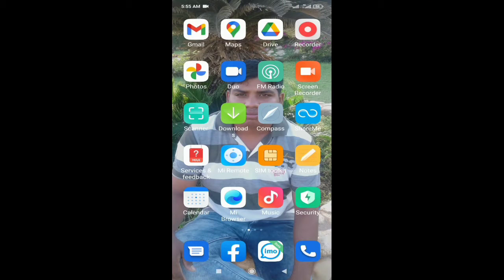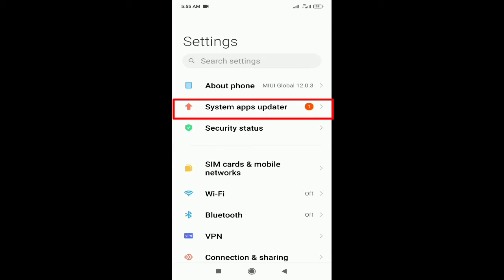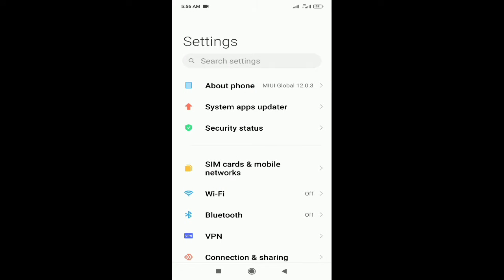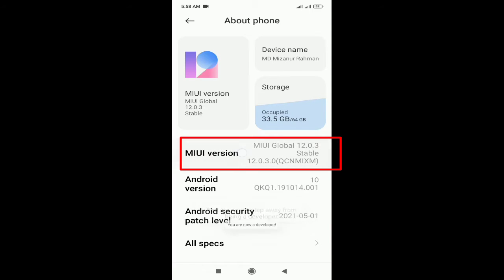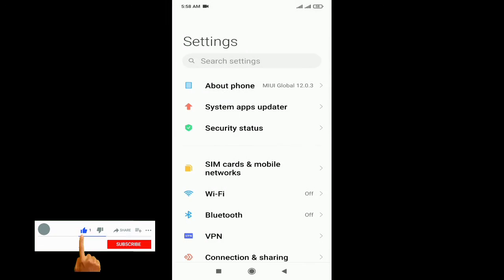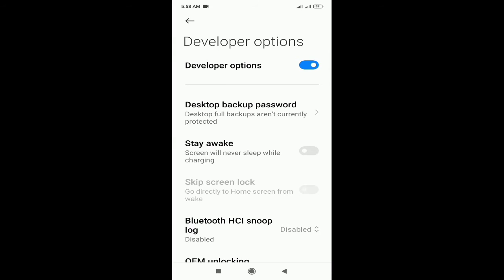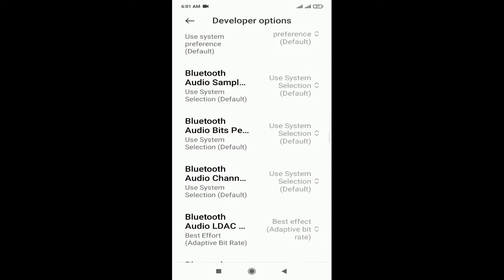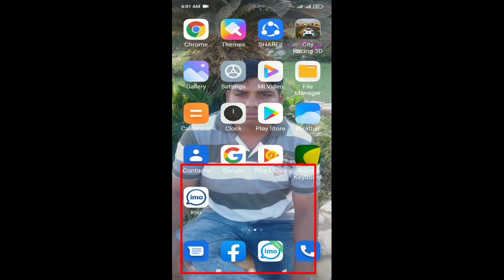how to enable touches in redmi mobile phone